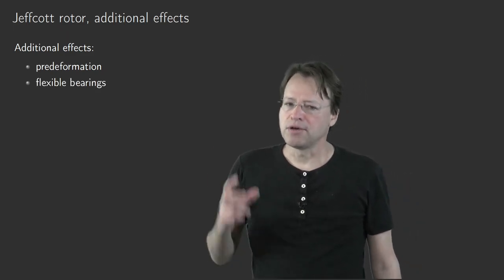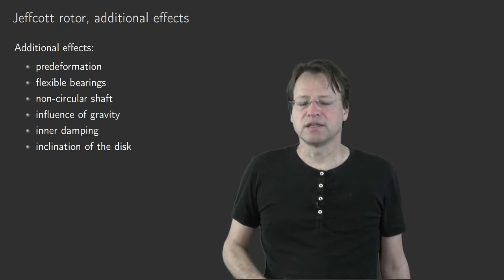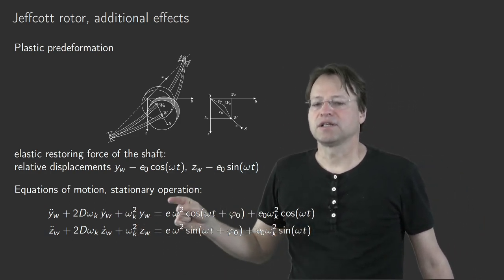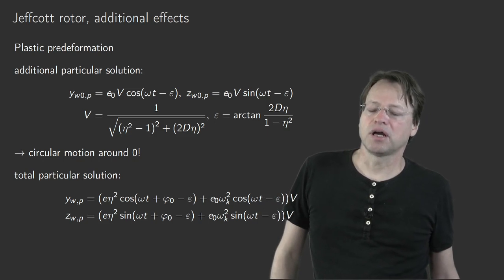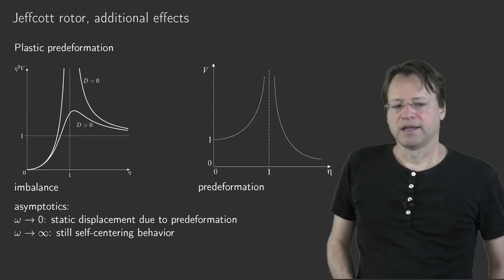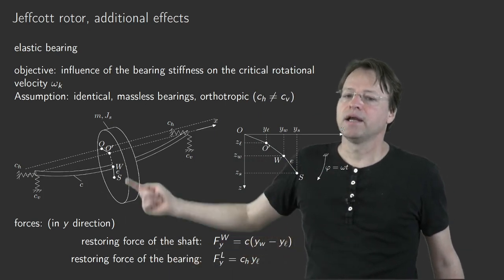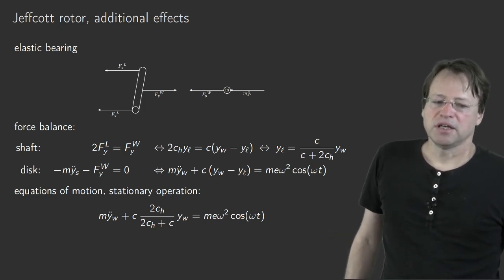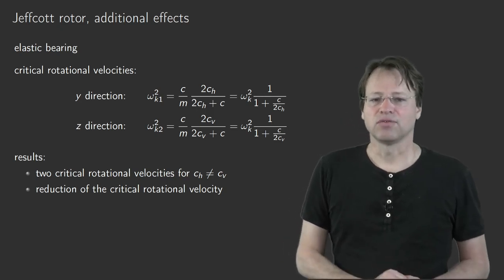MD I - 06: Jeffcott rotor - Additional effects: Plastic predeformation, flexible bearings